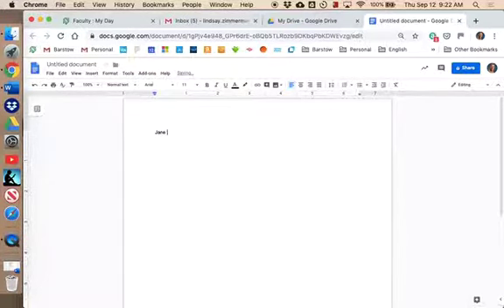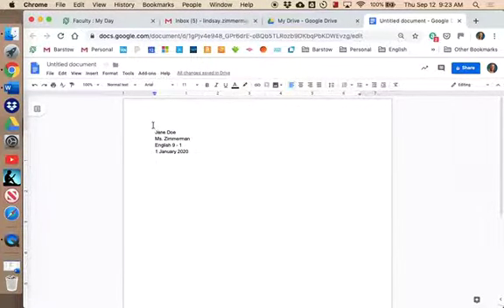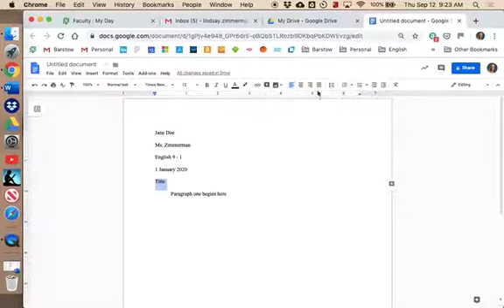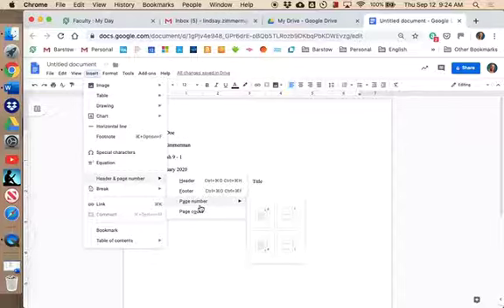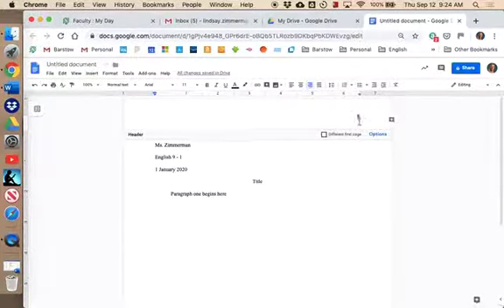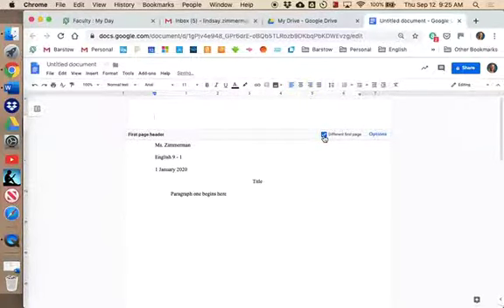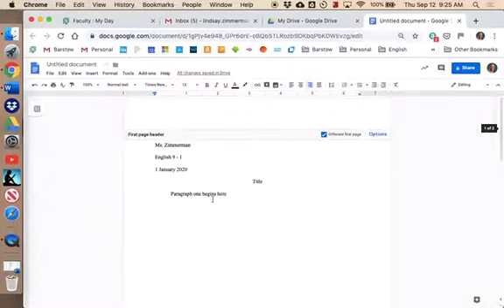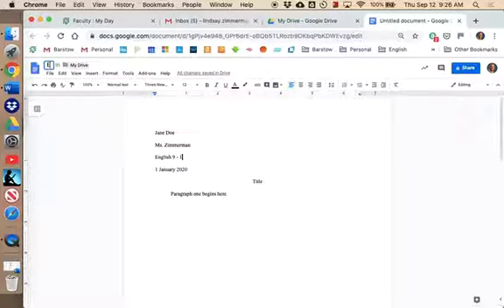How to Format a Google Doc for an Essay